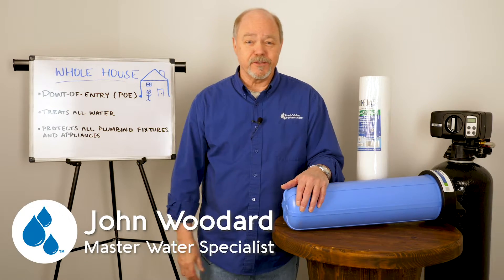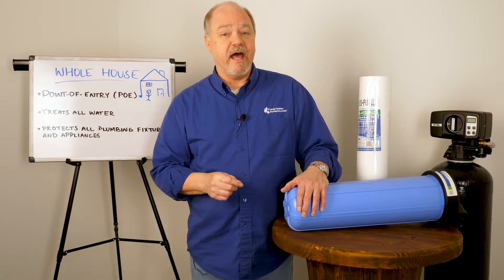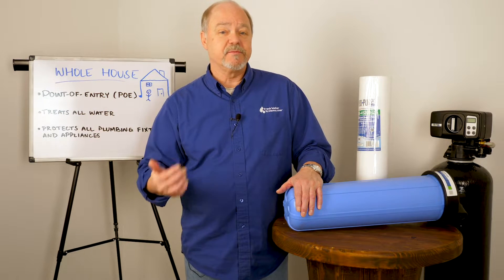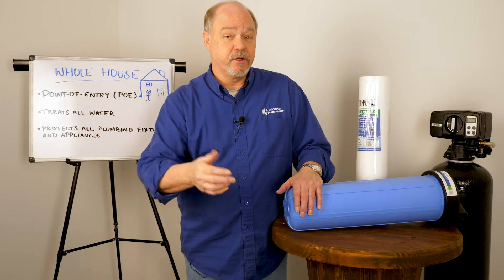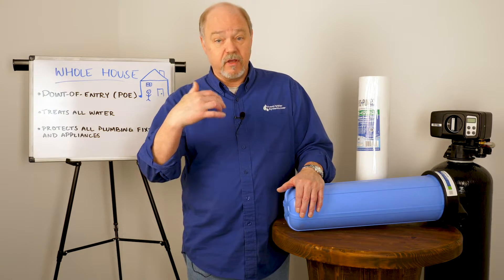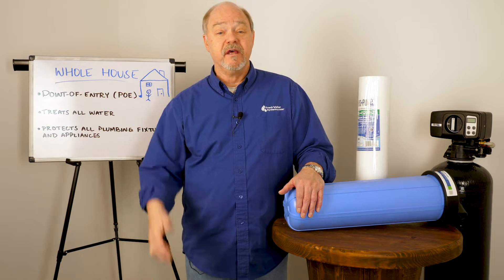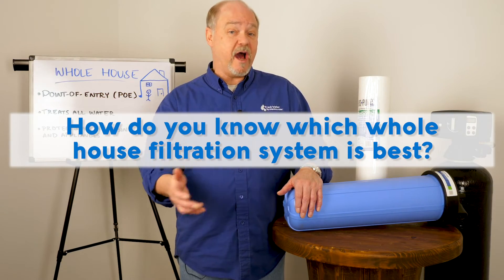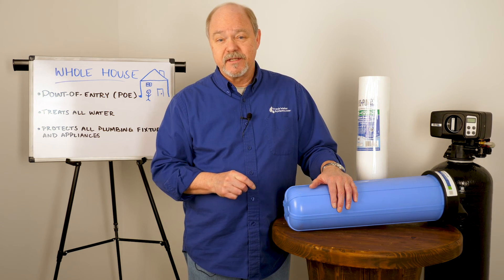What is a Whole House Water Filter and What Does it Do?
A whole house water filter treats water at it point it enters your home to supply clean water everywhere you need it. They come in many different forms, including water softeners, UV water purifiers, or carbon filters.

Here's why whole house filtration is worth it and how to choose the best whole house water filter.

0:00 Introduction
0:13 What is a whole house water filtration system?
1:11 What does a whole house water filtration system do?
1:58 Are there different types of whole house water filtration systems?
3:33 What's the difference between a whole house filtration system and an under sink filter?
4:35 What does a whole house system remove from water?
4:55 How do you install a whole house system?
6:01 When should you use whole house filtration?
6:48 What are the advantages of a whole house water filtration system?
7:59 How do you know which whole house filtration system is best?
8:23 How much do whole house water filtration systems cost? Are they worth it?